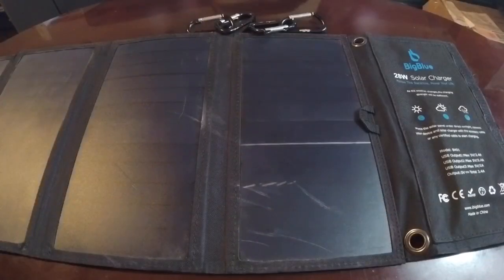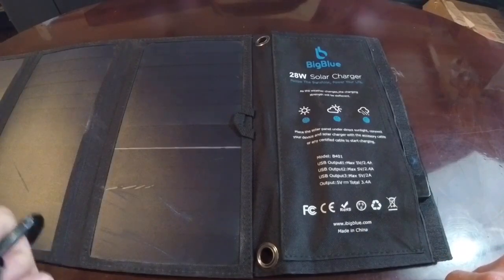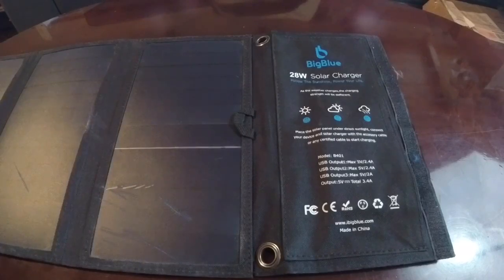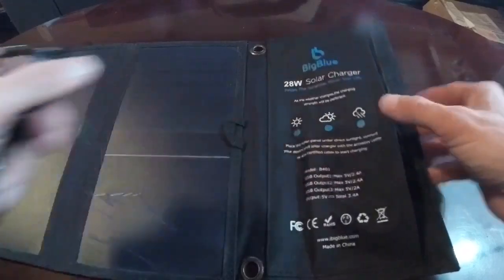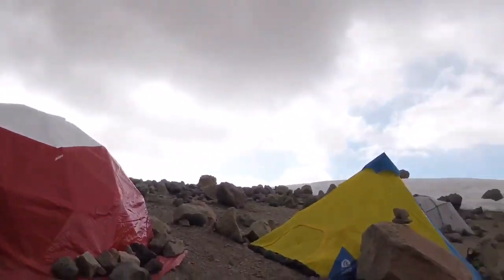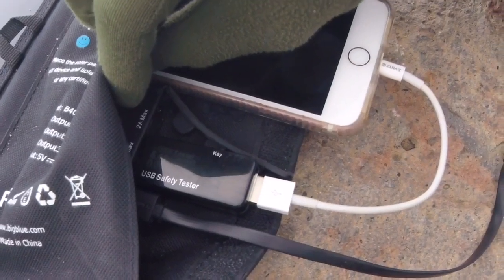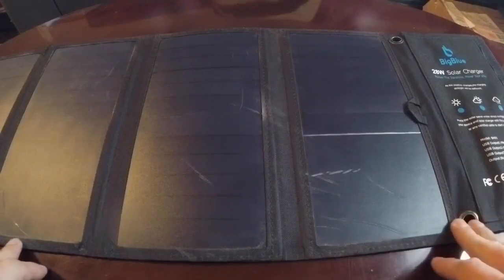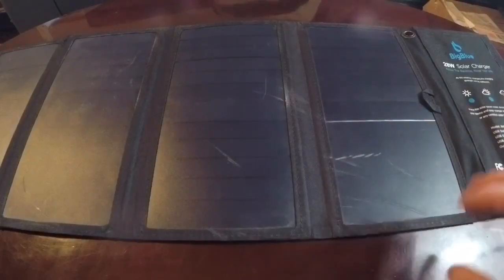BigBlue 28W Solar Panel Tested in the Andes | Real-World Performance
This compact solar panel joined me on a high-altitude expedition to Aconcagua—and proved itself in the most extreme conditions.

After getting tossed by a windstorm at Plaza de Argentina base camp, it still outperformed every other solar charger on the mountain. Cold, wind, snow, altitude—this panel just kept delivering power.

If you’re looking for a solar charger that actually works in the real world, this one’s earned its place.

🏔️ Filmed during my expedition in the Andes

⚡ UPDATED GEAR LINKS (2025):
– Updated BigBlue Panel
- Anker 20k Battery Bank

💬 Questions? Drop a comment—I respond to nearly everyone.